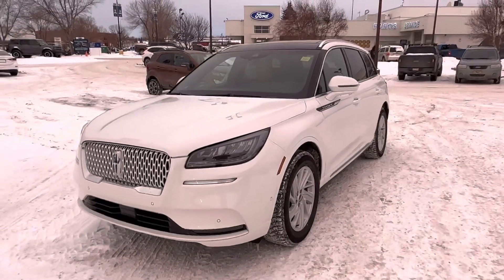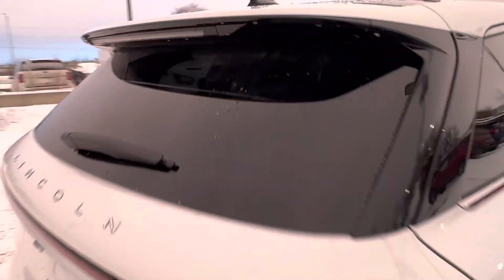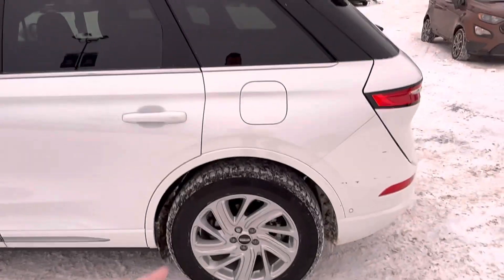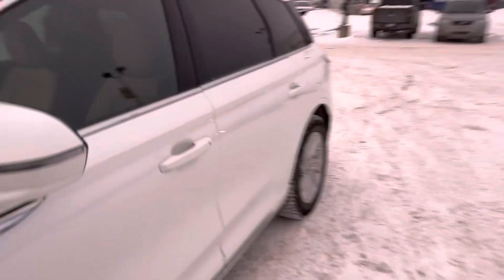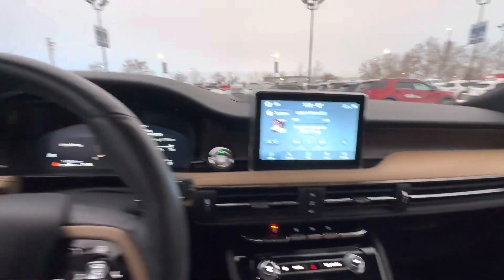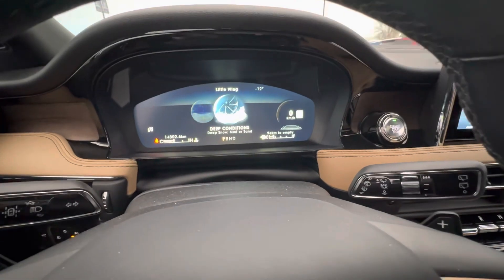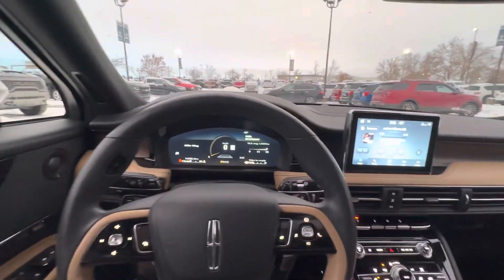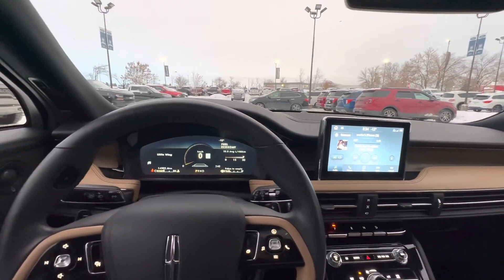2021 Lincoln Corsair!